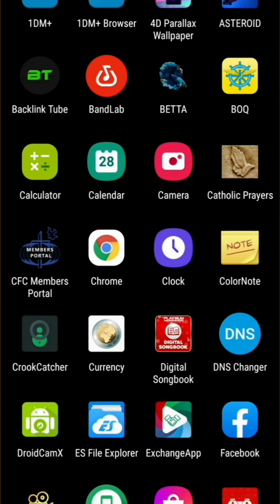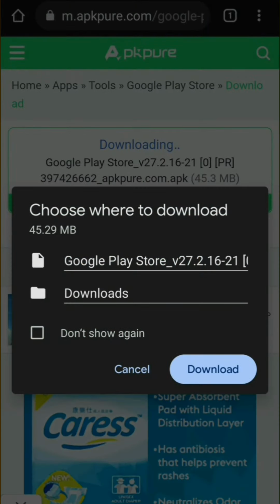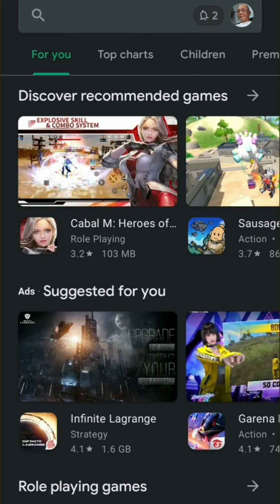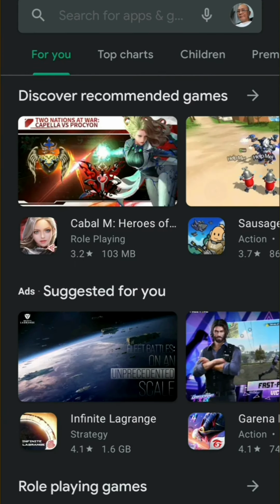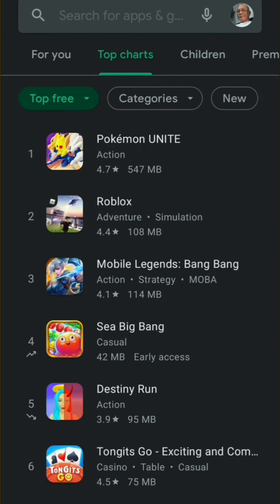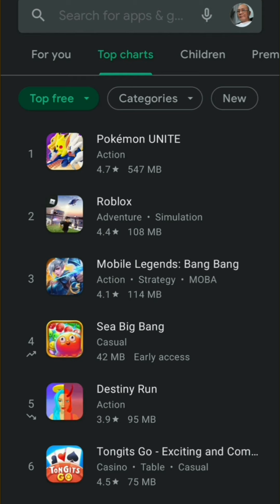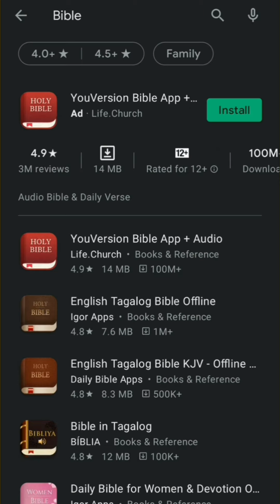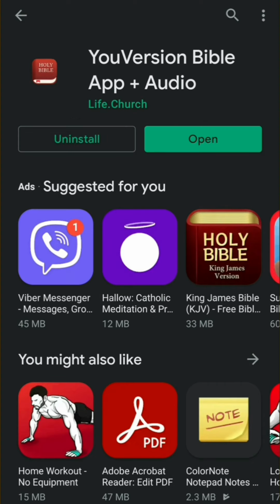HOW TO DOWNLOAD ANDROID APPS FROM PLAY STORE NEW ON ANDROID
How to download google play store application on china phones.

How to download android apps?

Normally people asking like this are obviously iphone users or clearly chines friends.
Base on my experience most of china phones don't have google play store  Application.

Actually to download android apps is very easy as 1 2 3 if you already installed google play store on your phone.

How to download paid apps on android

HOW TO DOWNLOAD YOUTUBE VIDEO AND MP3 MUSIC USING TUBEMATE

HOW TO FIND STOLEN PHONE

HOW TO DOWNLOAD MOVIE USING UTORRENT & TORRENT SEARCH ENGINE